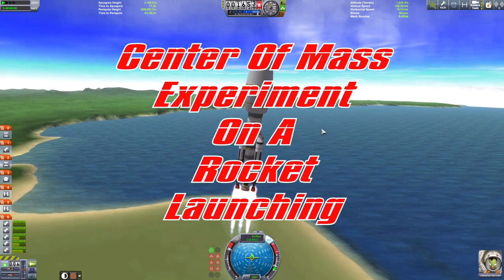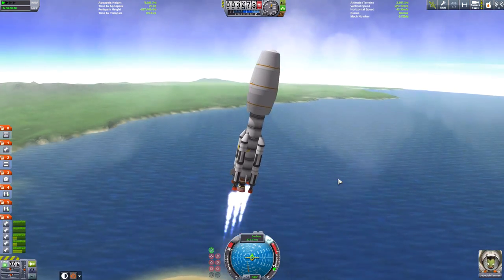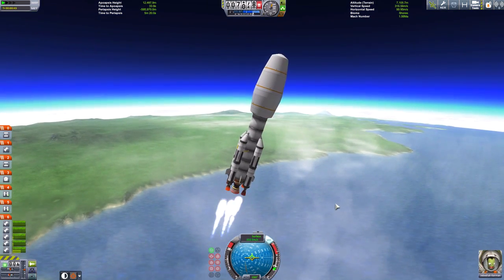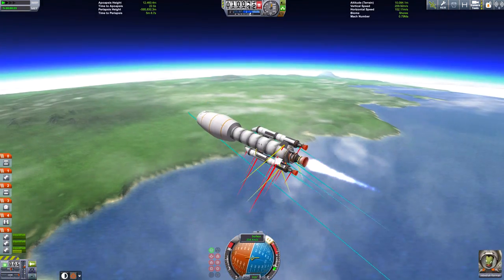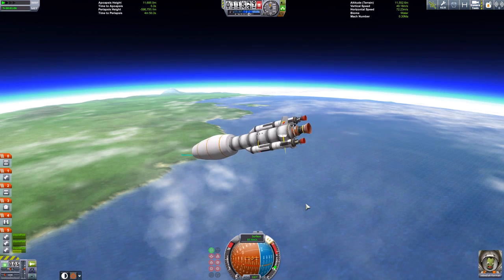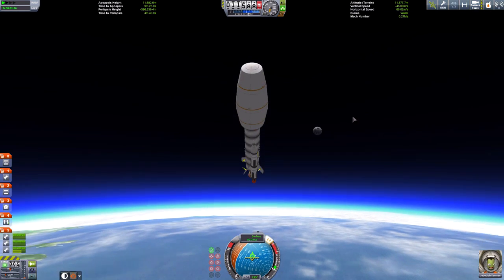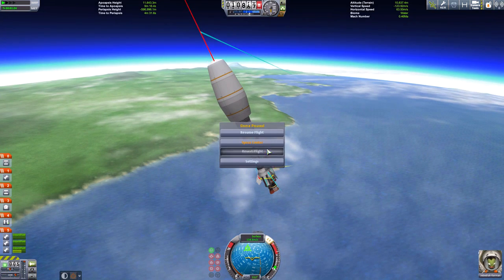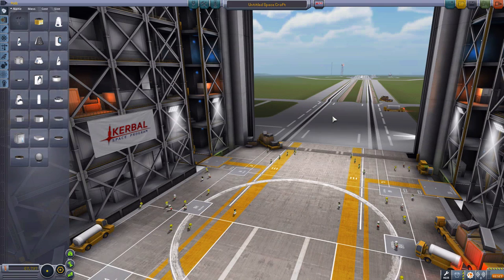CENTER OF MASS EXPERIMENT - STOP ROCKET FLIPPING! Correction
From my STOP FLIPPING ROCKETS! people have commented that center of mass should be this experiment will see where the mass should be placed.